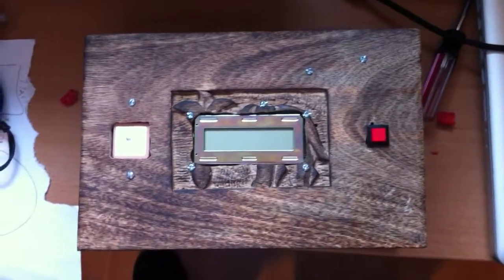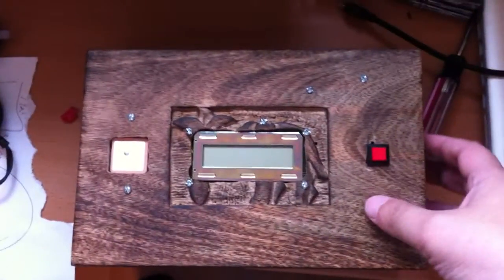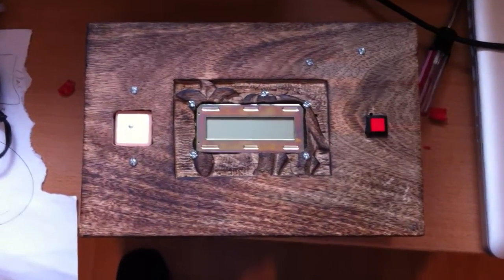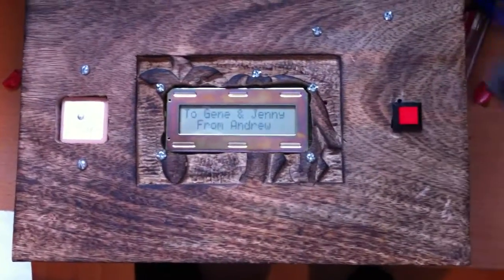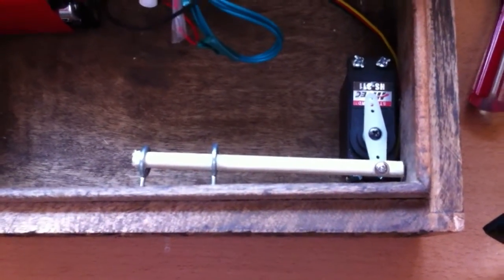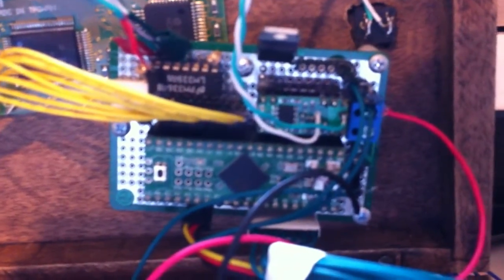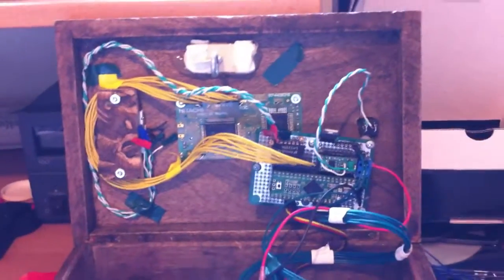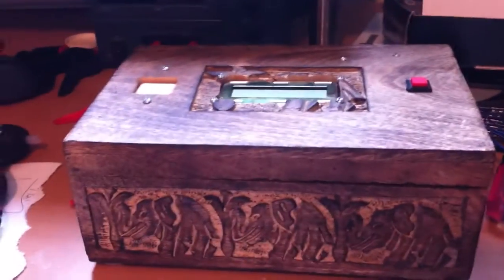Reverse Geocache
My version of a Reverse Geocache.  This was built for Gene Romm and Jenny Sun's wedding.  They were able to solve it in less than a month, and we enjoyed a nice dinner as a celebration of their special day.

Possible instructables coming soon.